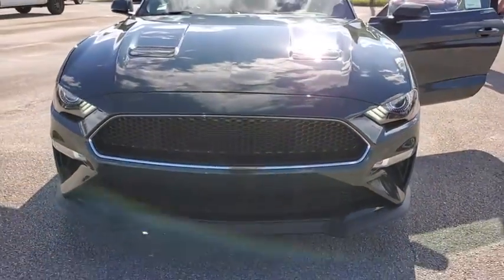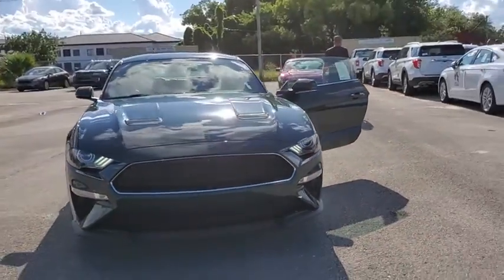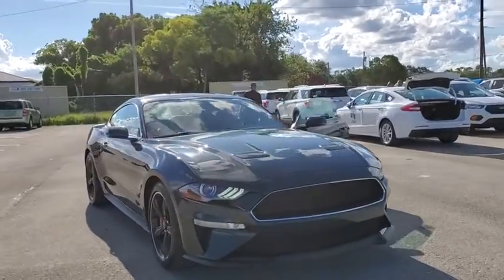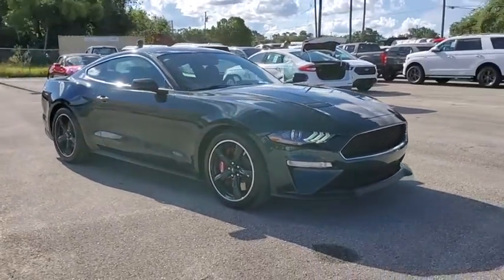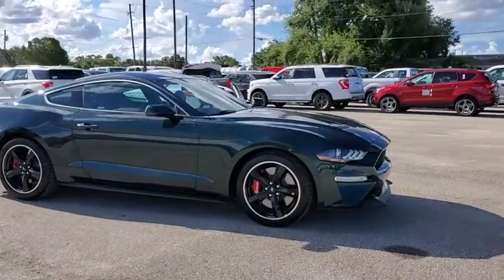2019 Ford Mustang Maitland, Winter Park, Orlando, Altamonte Springs, Sanford, FL K5507005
Dark Highland Green New 2019 Ford Mustang available in Maitland, Florida at Peacock Ford. Servicing the Winter Park, Orlando, Altamonte Springs, Sanford, FL area.

Peacock Ford
1875 S Orlando Ave

Factory MSRP: $51,880 ** NAVIGATION SYSTEM, ** LEATHER SEATS, ** BACK UP CAMERA, ** APPLE / ANDROID CAR PLAY, ** BLUETOOTH, ** BLIND SPOT DETECTION, ** SYNC3, ** SIRIUSXM, ** HEATED MIRRORS, ** BULLITT PACKAGE, ** PREMIUM SOUND, ** CROSS TRAFFIC ALERT, 19 x 9 Front & 19 x 9.5 Rear Aluminum Wheels, 4-Wheel Disc Brakes, 9 Speakers, ABS brakes, Air Conditioning, AM/FM radio: SiriusXM, AM/FM Stereo, Auto-dimming Rear-View mirror, Automatic temperature control, Blind Spot Info System w/Cross-Traffic Alert, Brake assist, BULLITT Electronics Package, Bumpers: body-color, Climate Controlled Heated/Cooled Front Seats, Compass, Delay-off headlights, Driver door bin, Driver vanity mirror, Dual front impact airbags, Dual front side impact airbags, Electronic Stability Control, Emergency communication system: 911 Assist, Equipment Group 500A, Exterior Parking Camera Rear, Four wheel independent suspension, Front anti-roll bar, Front Bucket Seats, Front Center Armrest, Front dual zone A/C, Front fog lights, Front reading lights, Full Vehicle Cover (Dealer Installed), Fully automatic headlights, Garage door transmitter, HD Radio, Heated door mirrors, Heated front seats, Heated steering wheel, Illuminated entry, Knee airbag, Leather-Trimmed Bucket Seats, Low tire pressure warning, MagneRide Damping System, Memory Driver Seat, Mirrors & Ambient Lighting, Occupant sensing airbag, Outside temperature display, Overhead airbag, Overhead console, Panic alarm, Passenger door bin, Passenger vanity mirror, Power door mirrors, Power driver seat, Power passenger seat, Power steering, Power windows, Radio data system, Radio: B&O Sound System by Bang & Olufsen, Rear anti-roll bar, Rear Parking Sensors, Rear window defroster, Remote keyless entry, Security system, SiriusXM Radio, Speed control, Speed-sensing steering, Speed-Sensitive Wipers, Split folding rear seat, Steering wheel mounted audio controls, SYNC 3 Communications & Entertainment System, Tachometer, Telescoping steering wheel, Tilt steering wheel, Traction control, Trip computer, Turn signal indicator mirrors, Variably intermittent wipers, Ventilated front seats, Voice-Activated Touch-Screen Navigation System, Voltmeter.brbrbrThank you for shopping with Peacock Ford. At Peacock Ford you can enjoy great benefits such as a complimentary car wash after every service visit, full service collision center and a great selection of new and pre-owned cars, trucks and SUVs. We are your local family owned Ford dealer.